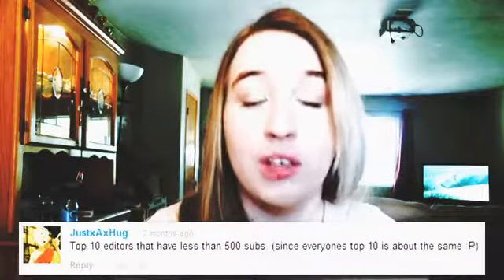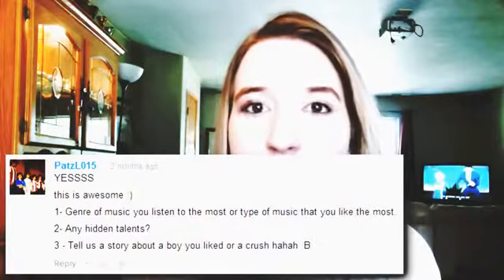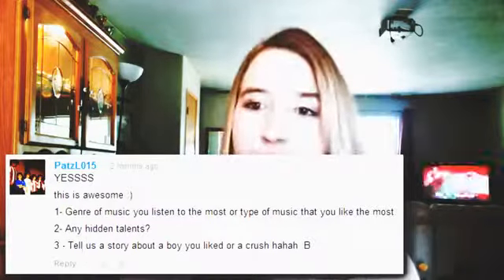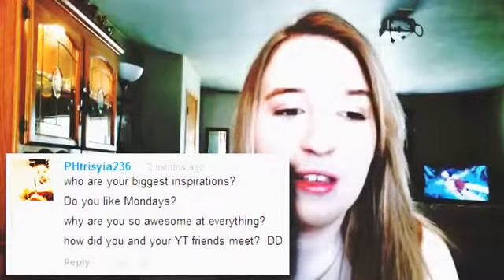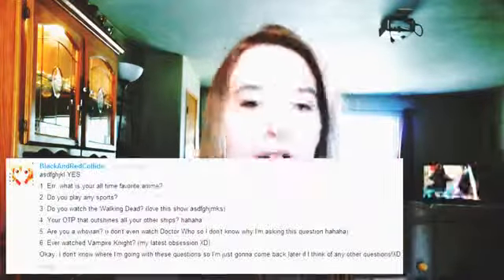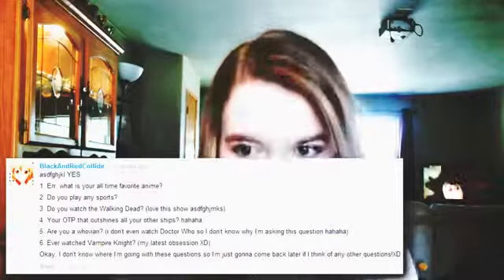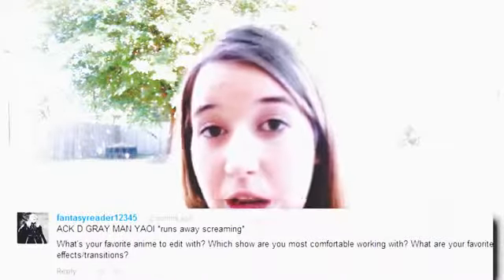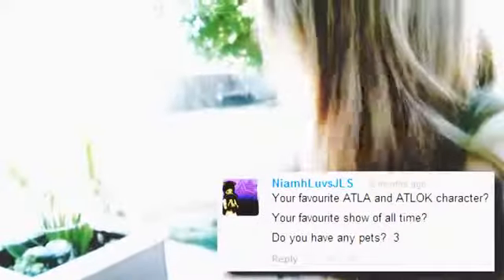Taz' Q&A!!!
Q & A Request from Taz Ford Thanks guys! Special Guest -- Voice Of Trea Baughman.

Thank for sending in your questions!!! sorry we didn't get to this sooner but sometimes people have lives.